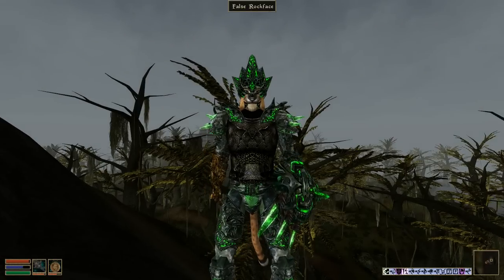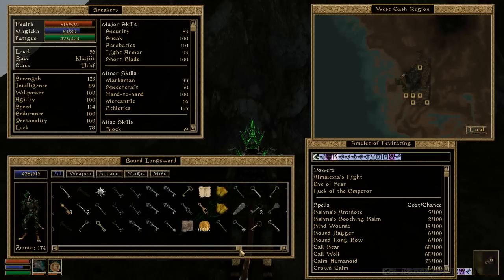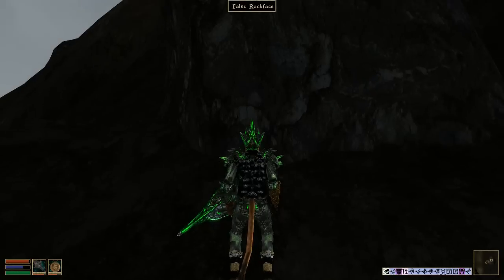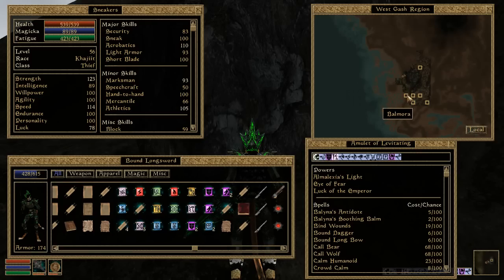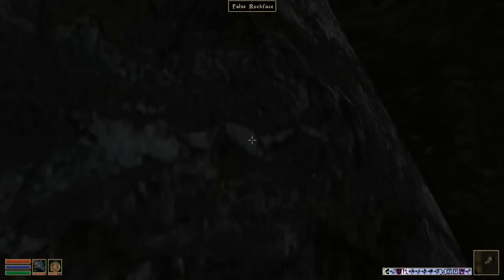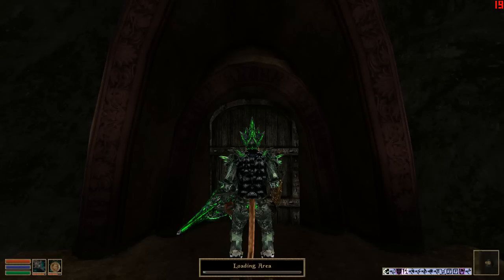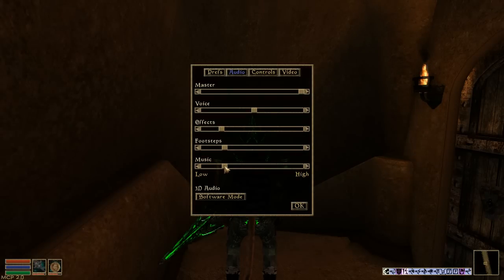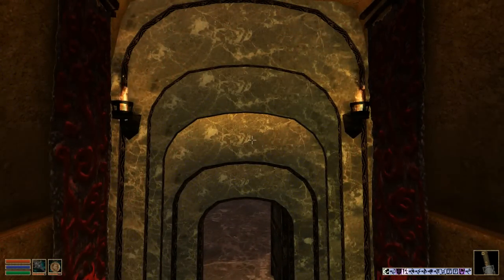Let's Play Morrowind Underground mod 07 Vladir Marlinett's Crypt Entrance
Welcome to a partial Let's Play where I try to combine two of the biggest mods ever made for Morrowind: Kingpix's Morrowind Graphics & Sound Overhaul, and Qarl's The Underground 2, with a third-party patch by Huskobar.

In this video I've found and will duly point out the entrance to Vladir Marlinett's Crypt.
This is a technical experiment-in-progress as much as anything, featuring two massive mods that will probably conflict sooner or later. I play lump-in-throat expecting a gamebreaking bug to kick in any minute, so PLEASE do not request help fixing bugs with the mods - I expect to find them as I play but have no idea if I'll be able to fix them. Also, some parts of the mod will undoubtedly be left out of the series. for technical reasons as well as other reasons...